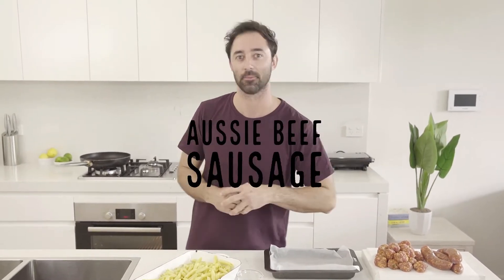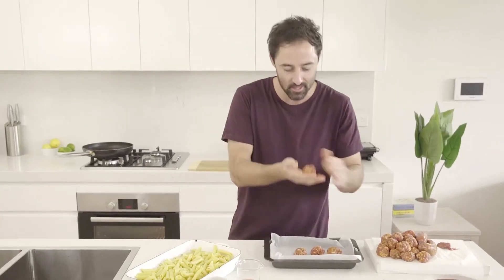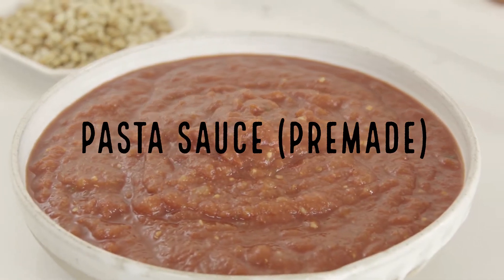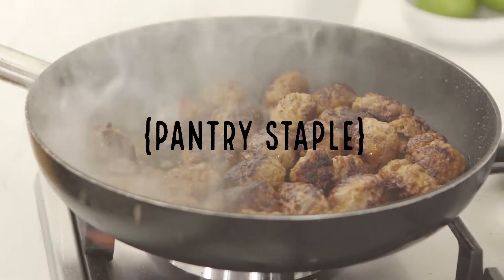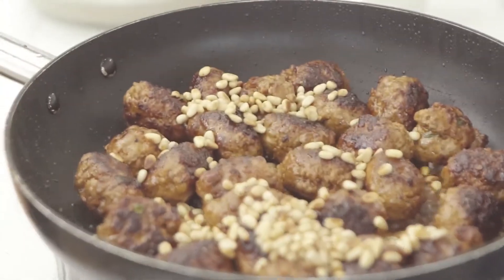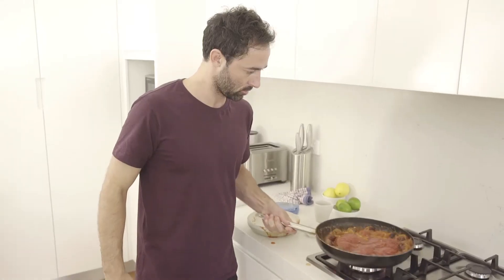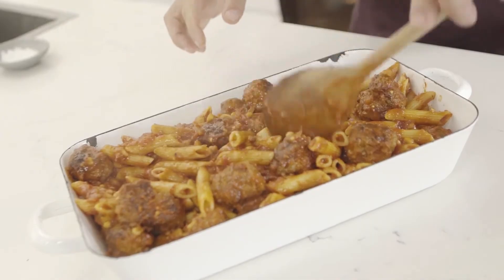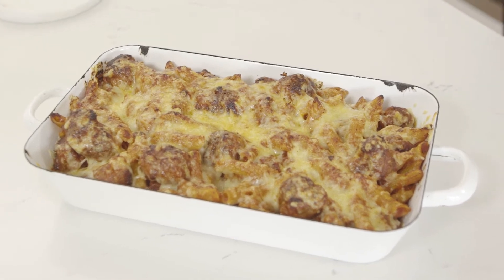Aussie Beef Sausage Pasta Bake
Sausages aren't restricted to a sausage sizzle friends, oh no. Want a different way to use sausages? Try making meatballs. Yes, meatballs! Treat yourself to this damn good beef sausage pasta bake, my next recipe in this series. Hot tip: try using flavoured beef sausages to take this dish to the next level! Recipe below.

(SERVE 4-6)

1kg beef sausages
400g penne pasta, cooked
750g pasta sauce
200g parmesan cheese, grated
75g toasted pine nuts
(pantry: 20ml red wine vinegar)

Method (20-30mins)

We’re going to use the sausages to make meatballs, so remove the skin and use around 1tbsp of sausage meat and roll into balls.  Heat an oiled frypan over mid-high heat, place the meatballs in the frypan to cook, turning them occasionally so that they cook evenly.  Add the red wine vinegar so that you deglaze the pan and gather all the flavour.

Now the pine nuts and pasta sauce can be added, stirring to coat the meatballs.  Allow some time for the sauce to heat in the pan together with the meatballs.  Once sauce has begun to simmer the cooked pasta can be stirred through.

Then, put it all in a baking tray - add cheese and place it in the oven until cheese is melted and it looks yummy to serve!